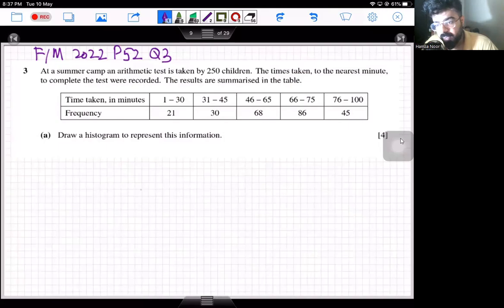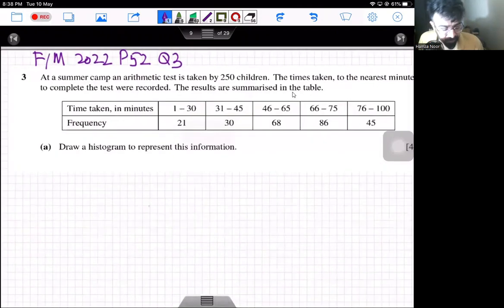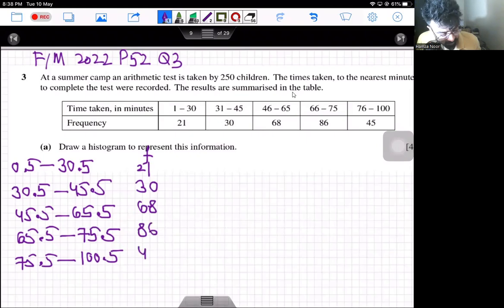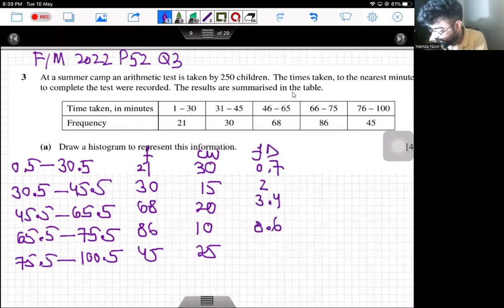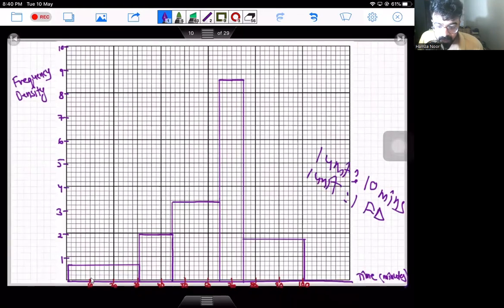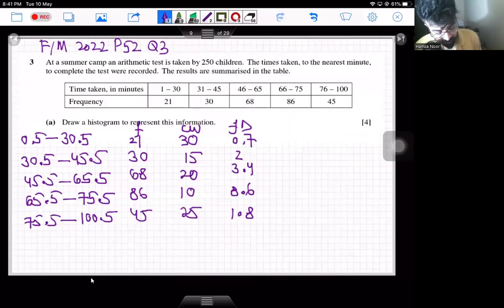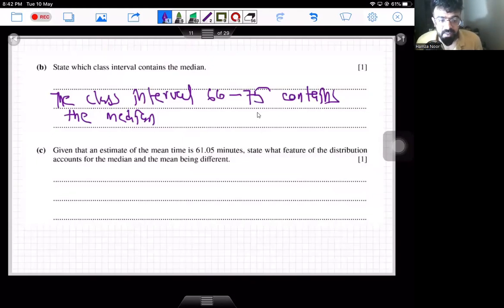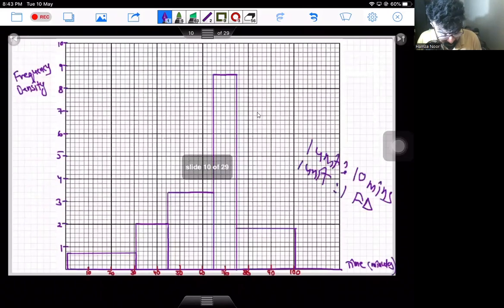S1 | 9709 F/M 2022 P52 Q3 | A level Maths | Hamza Noor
Topic Covered in this video :  Representation of the Data (Histogram)